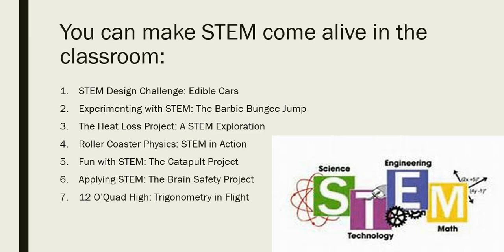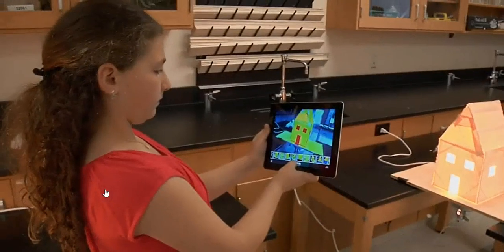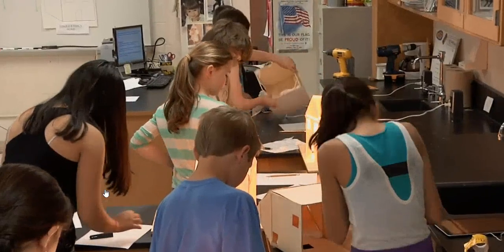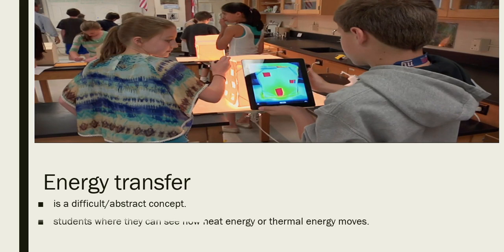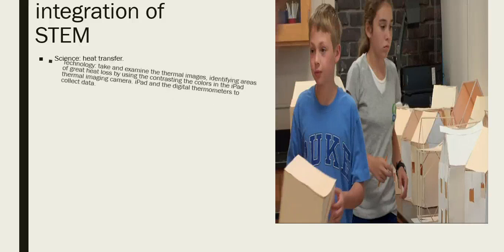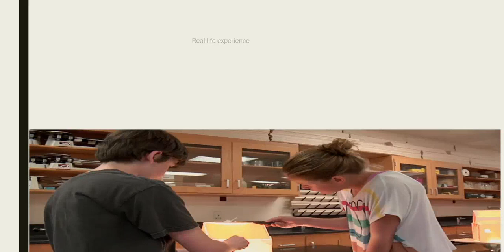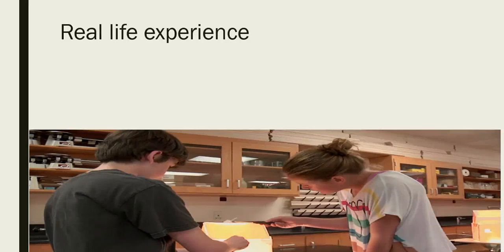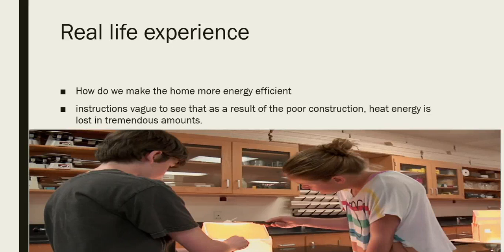PD Project STEAM Promotion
Screencast promotion of PD session that can be sent to perspective teachers that identifies focus, length of time and the expected outcomes